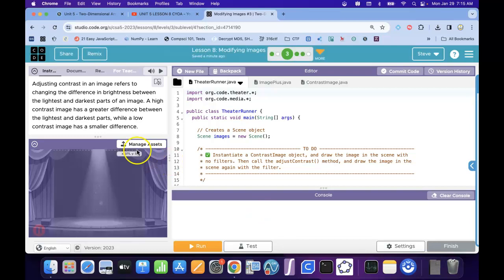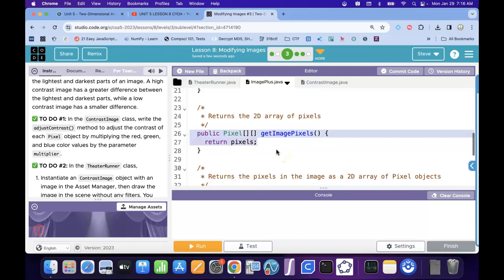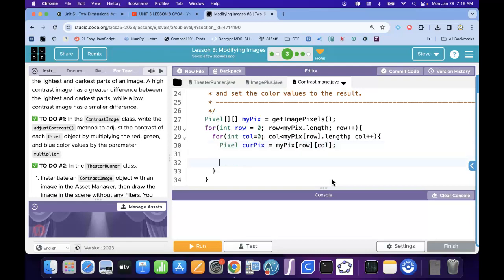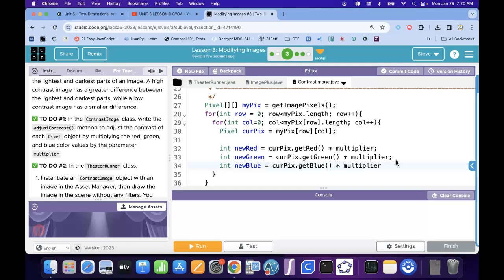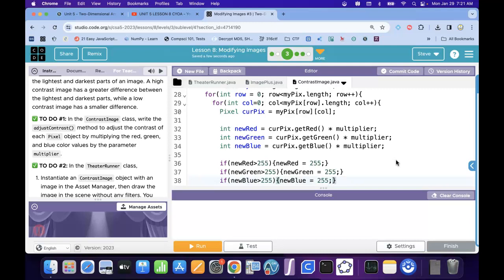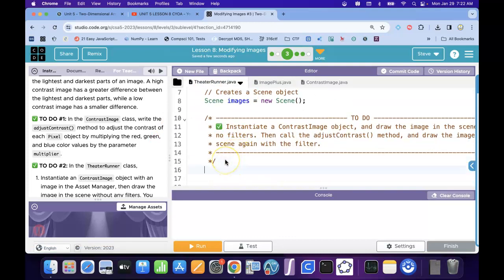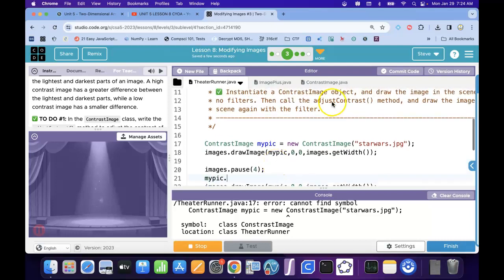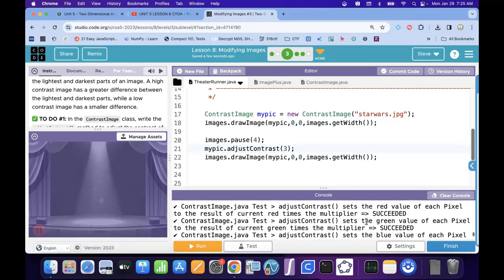UNIT 5 LESSON 8 LEVEL 3 d